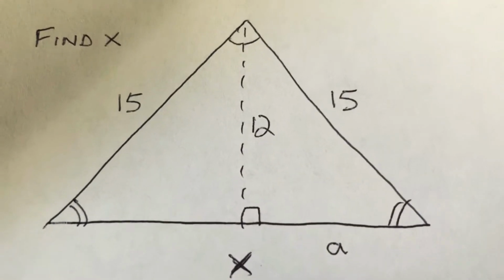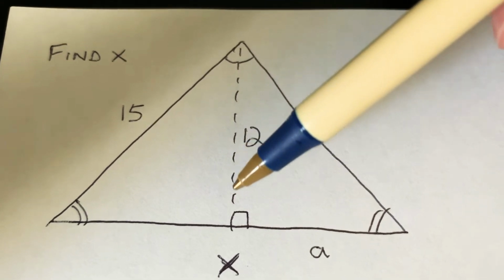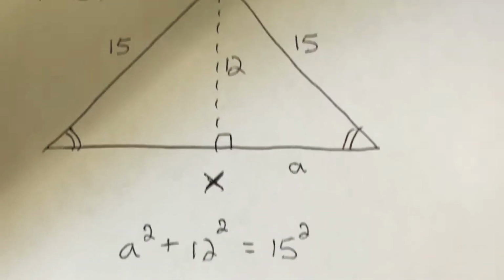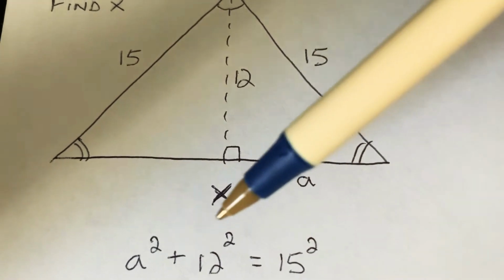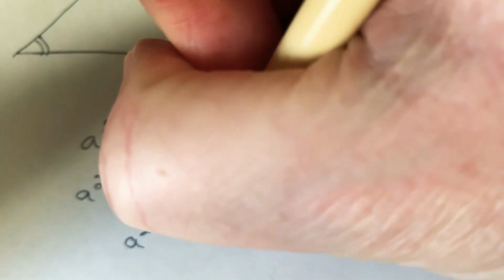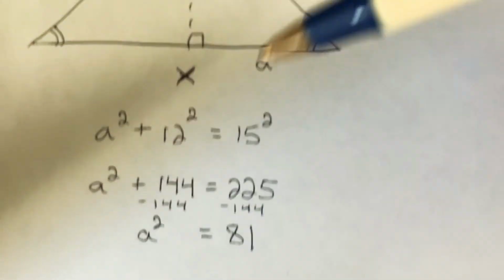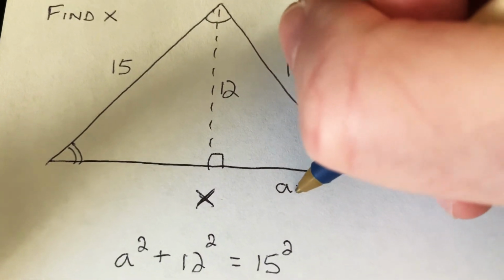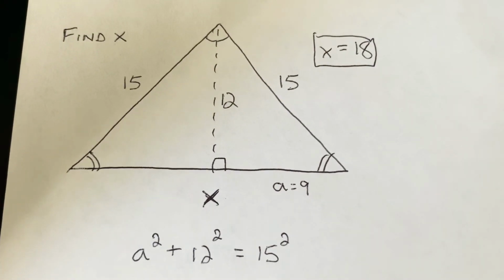Using Pythagorean’s Theorem in an Isosceles Triangle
An example of how to use Pythagoreans theorem with an isosceles triangle.